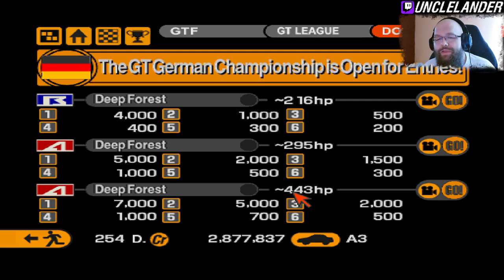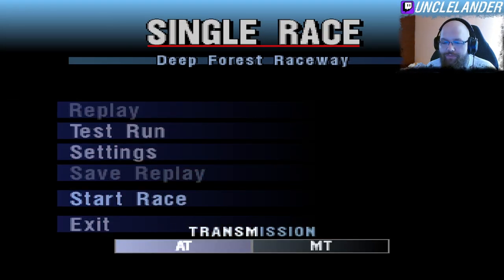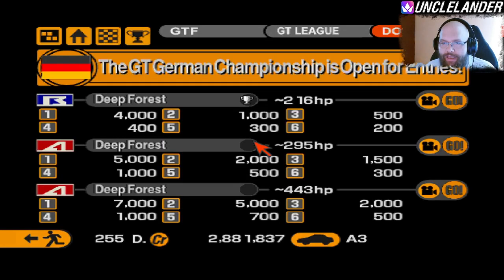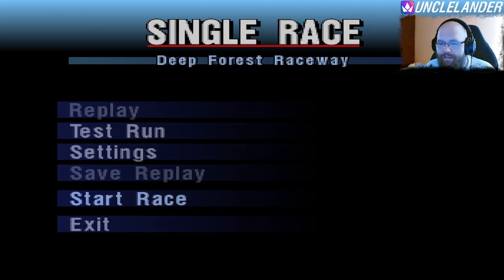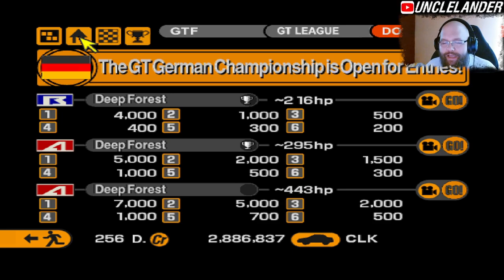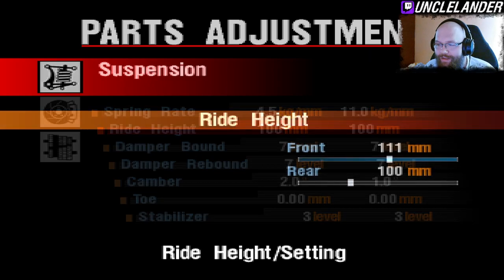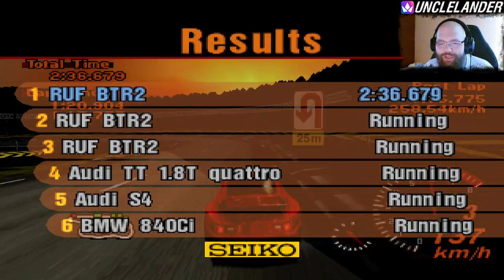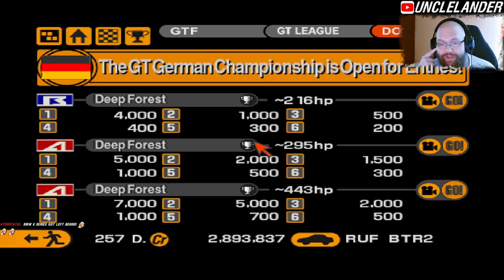Gran Turismo 2 | PS1 | PAL | 60FPS | GT Mode | Part 43 "German National Championships"